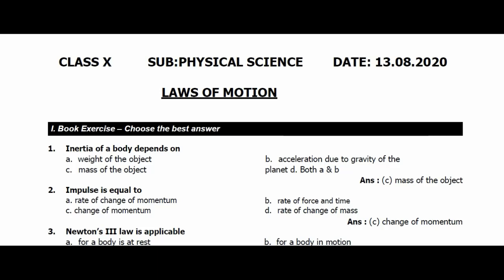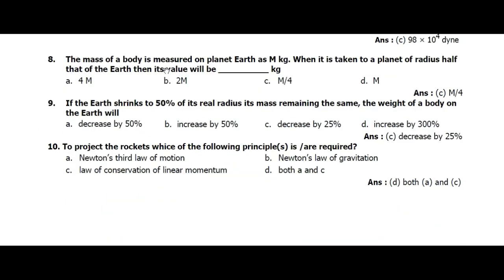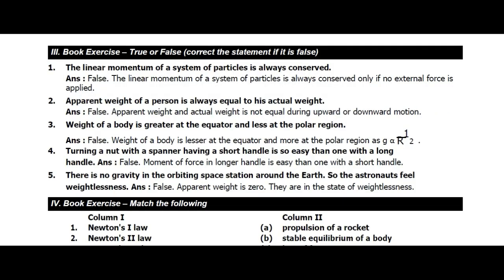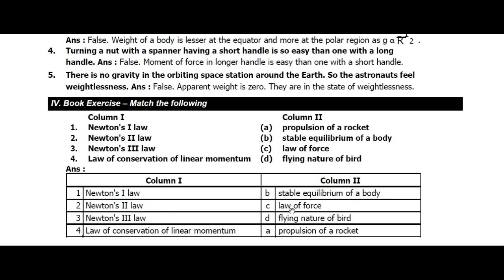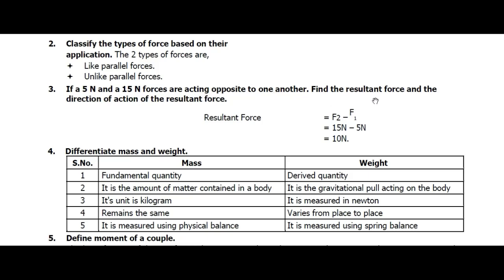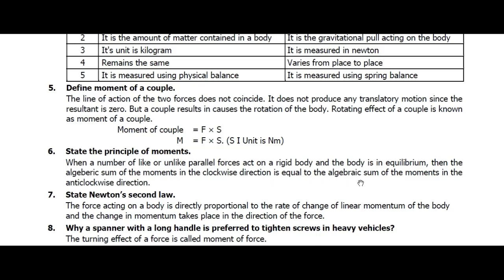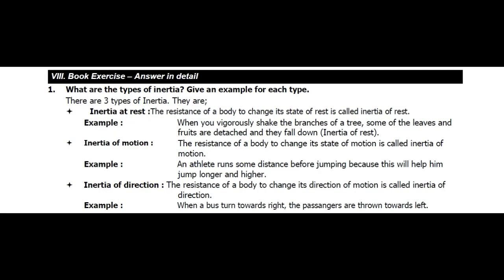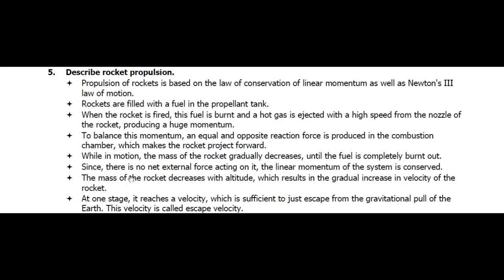SDA School X-Physical Science Revision - 13.08.2020